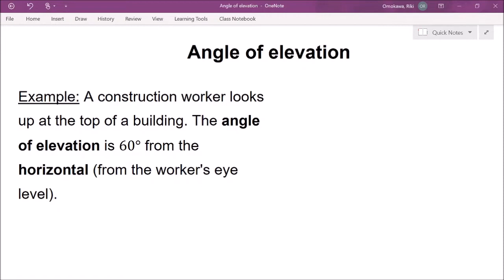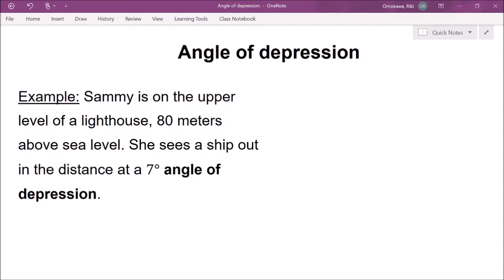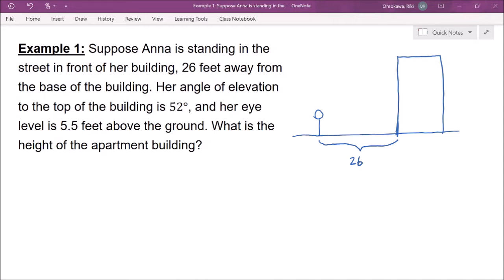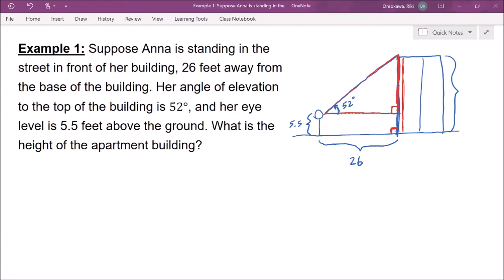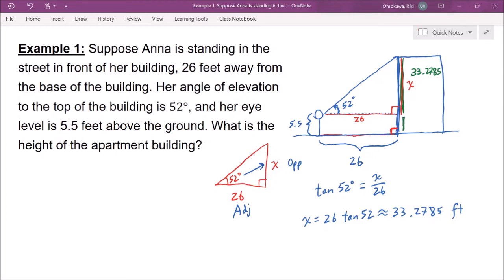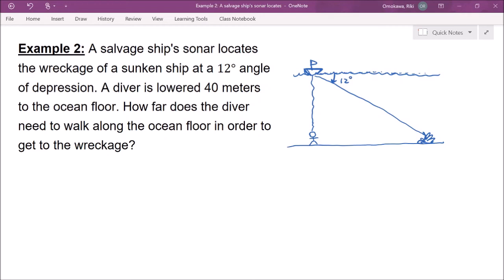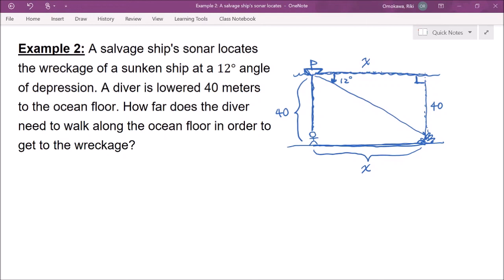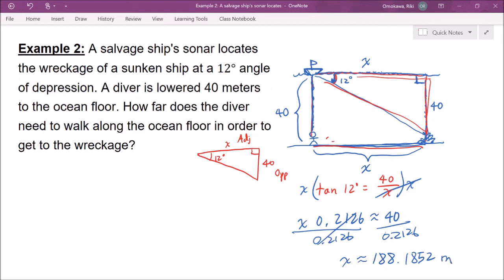[ Math ] Angles of elevation and depression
Overall topic: Trigonometry

Specific topic: Angles of elevation and depression